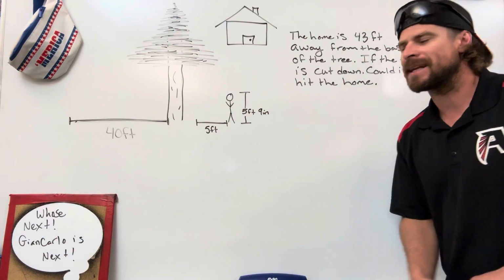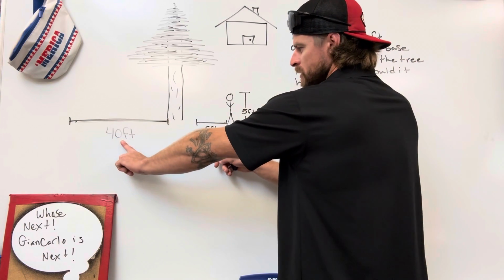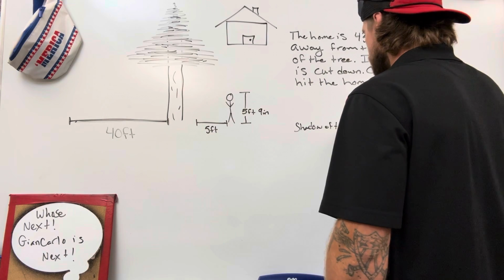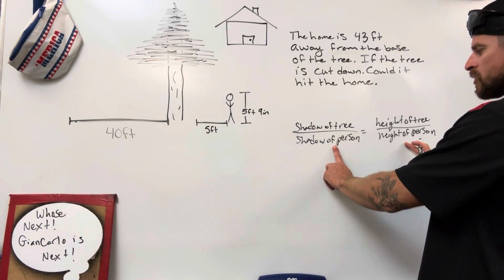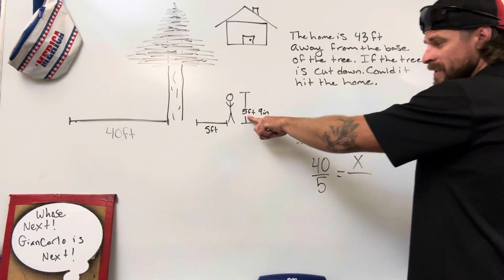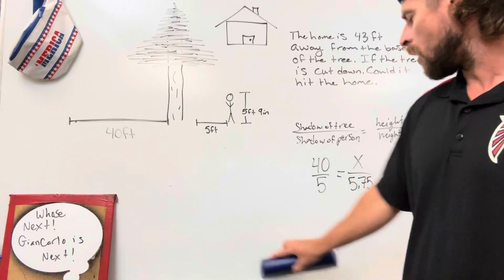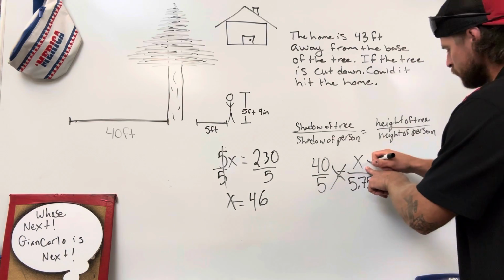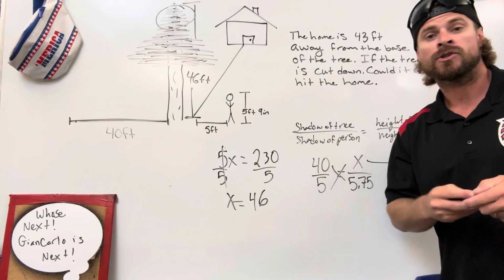Mind-Blowing Math Hack: Use Shadows to Measure Anything!